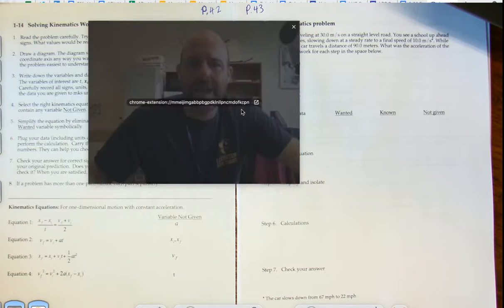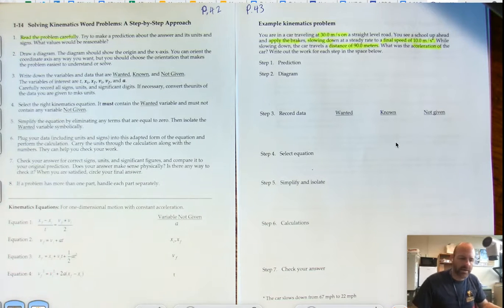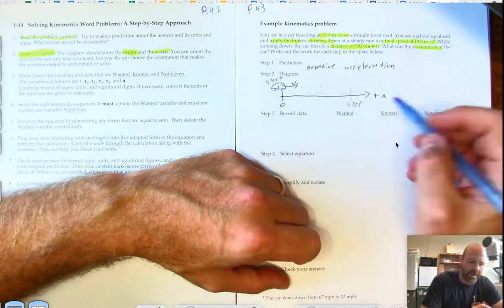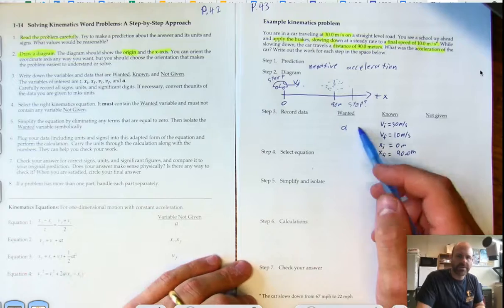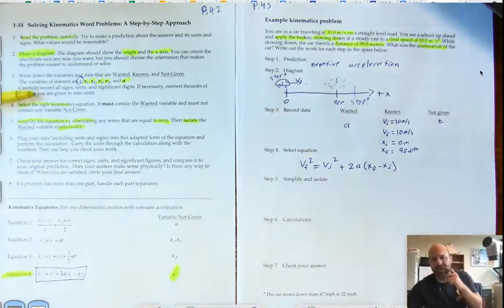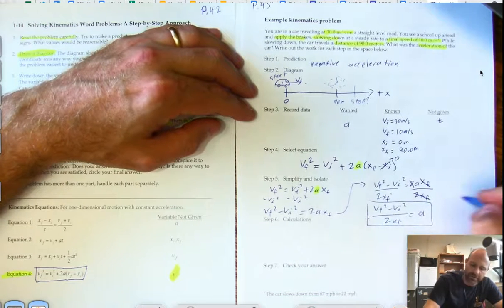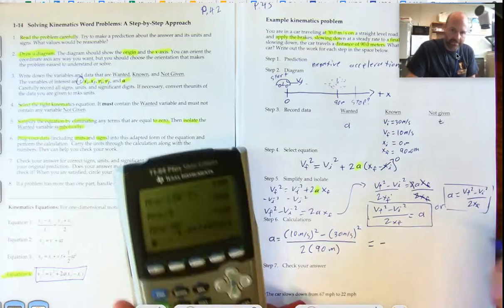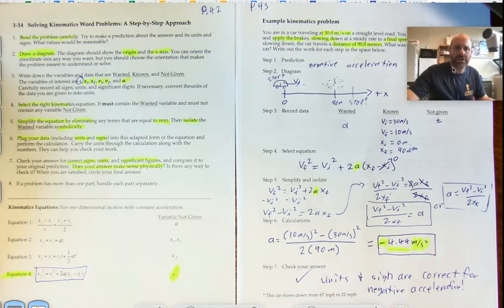CP1 Physics 1-14 Solving Kinematics Word Problems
Mr. Grams goes through an example kinematics word problem to demonstrate how to use the kinematics equations.